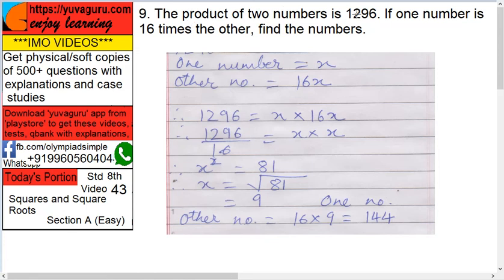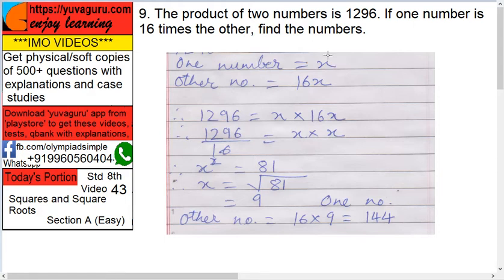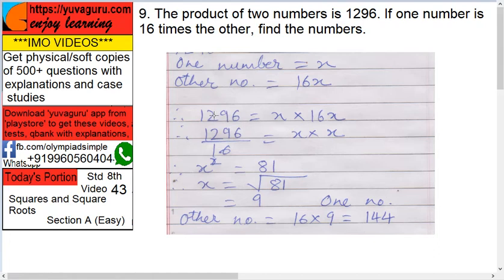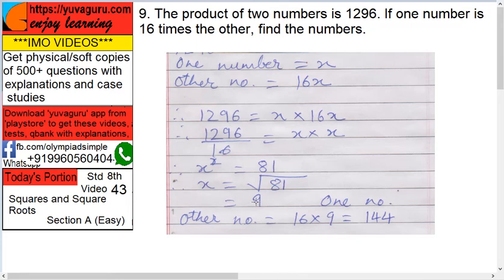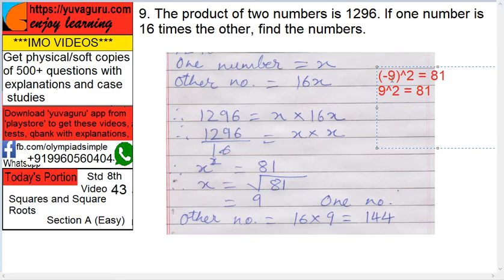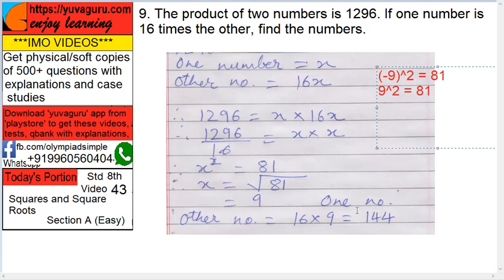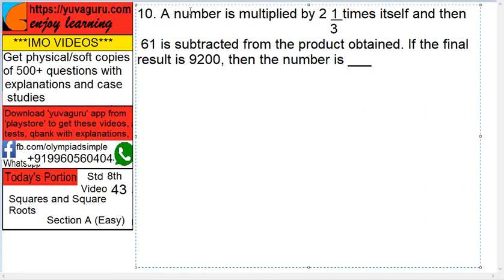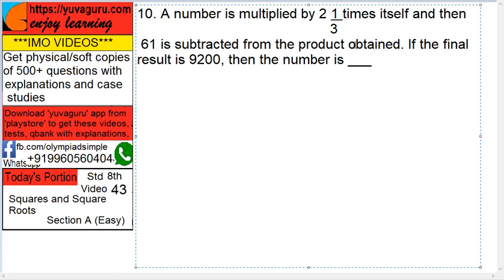IMO Video Std 8 Squares and Square Roots